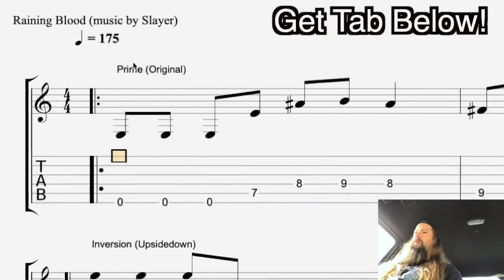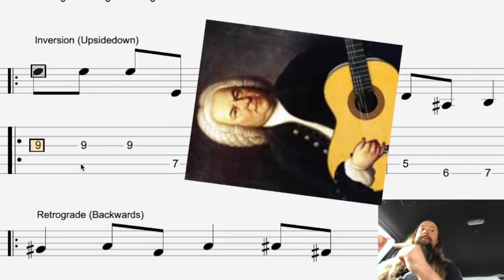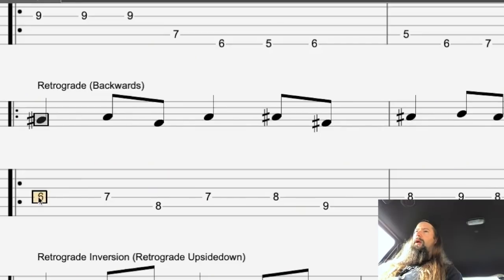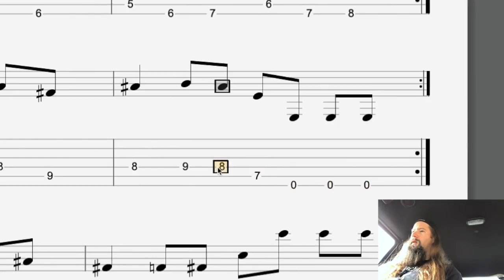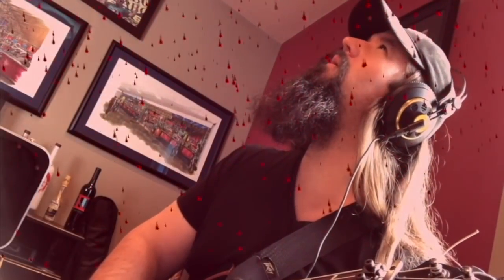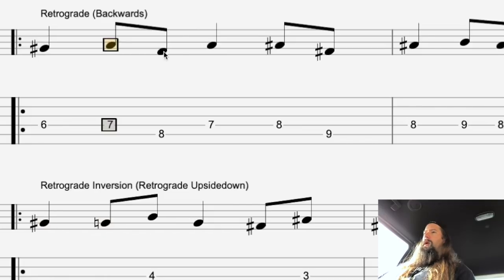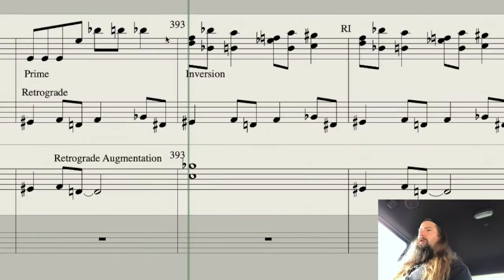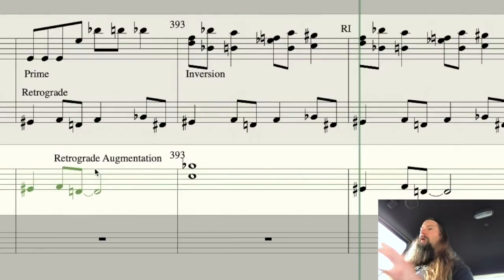How Would Bach Play Slayer?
This video is called How Would Bach Play Slayer? A counterpoint interpretation of the classic Raining Blood riff. We'll use Bach's Prime, Inversion, Retrograde and Retrograde Inversion to make our brains spin with theory insanity! Try using these ideas in your own playing and become a chick magnet.

 Grab the tab below.